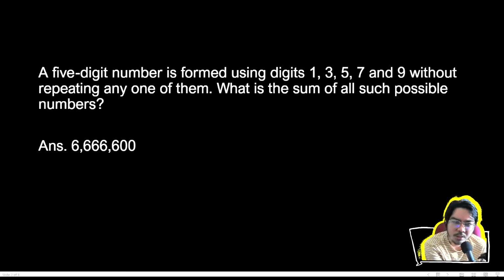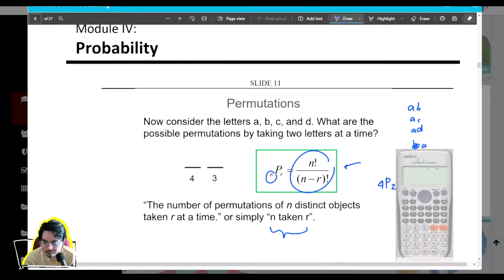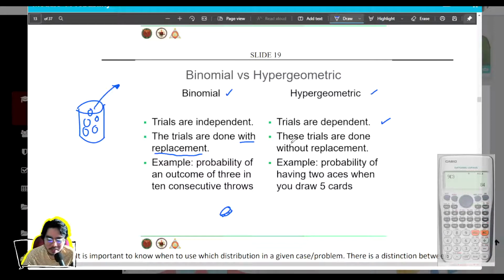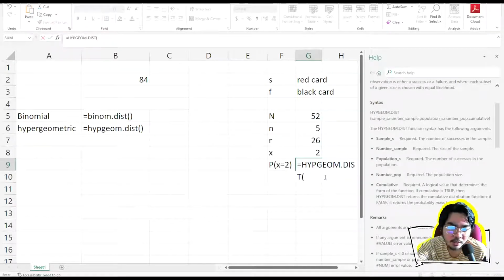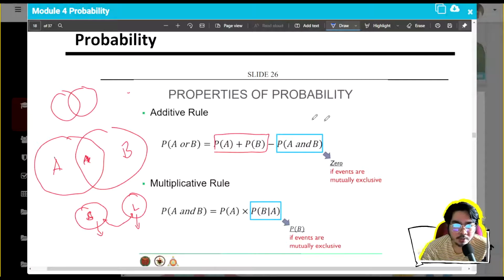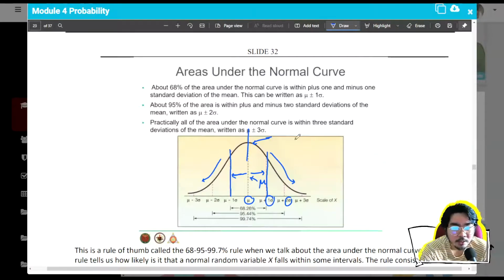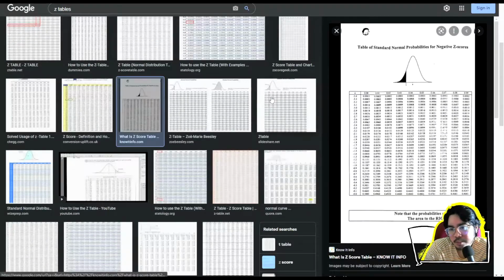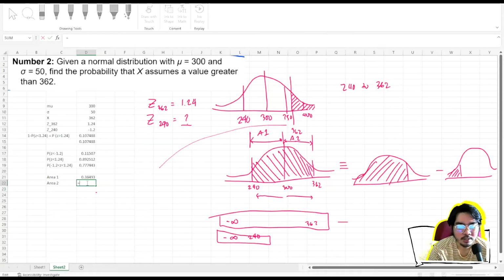[MMME14] Probability & Statistics